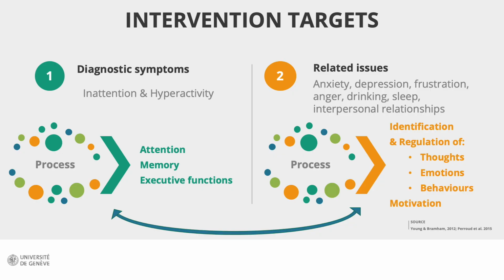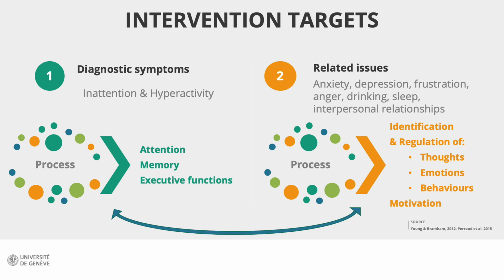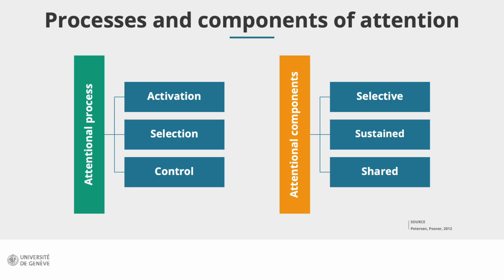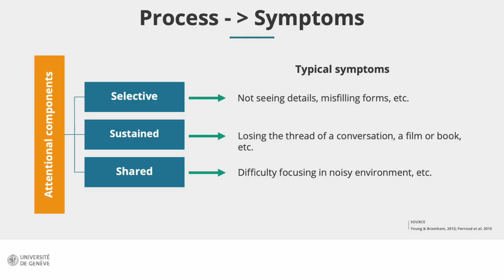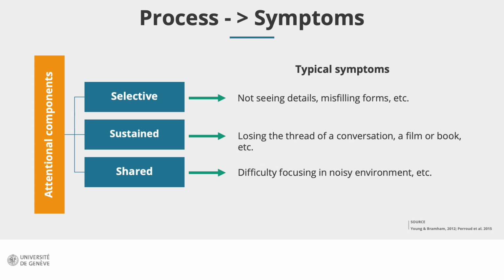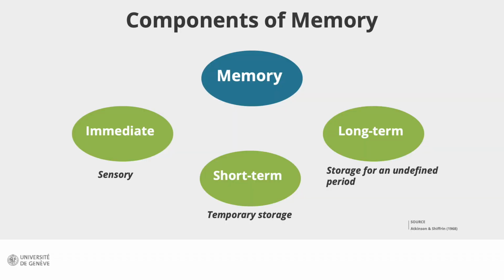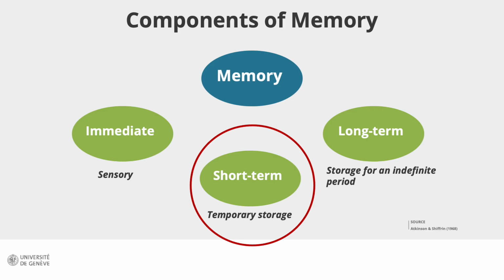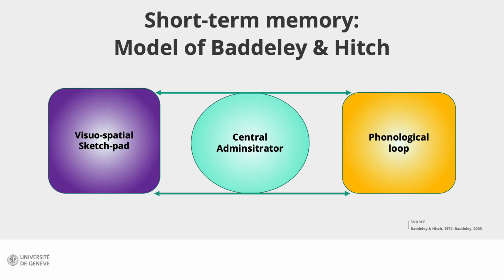What is a psychological intervention?